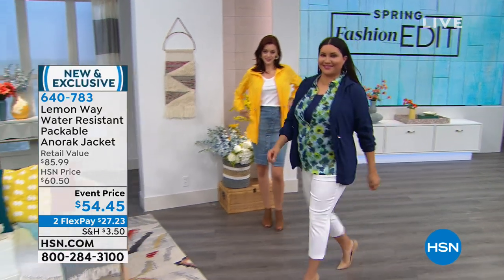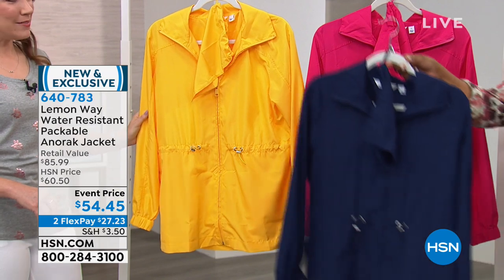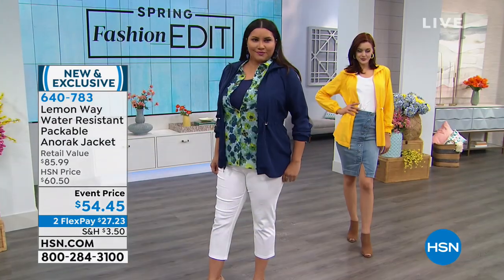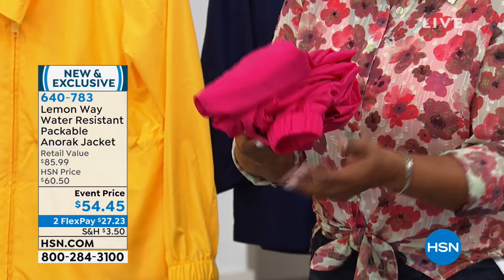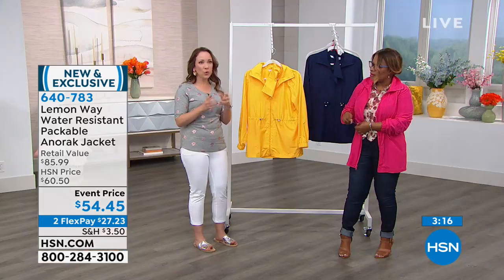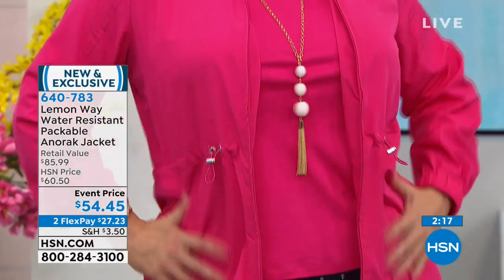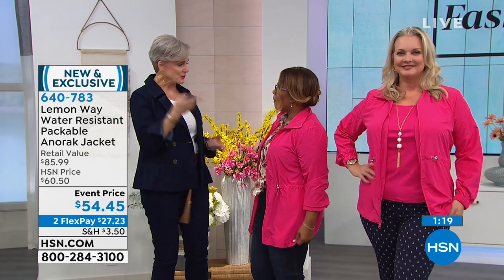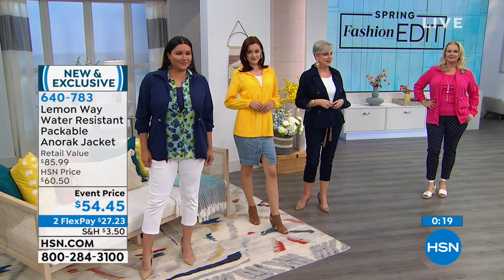Lemon Way Water Resistant Packable Anorak Jacket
Explore a sportier you. This casualchic silhouette embraces anorak styling with utilitarian details and adjustable stop cords. A packable design with matching pouch, keep it in your car or backpack so you're ready for any adventure.